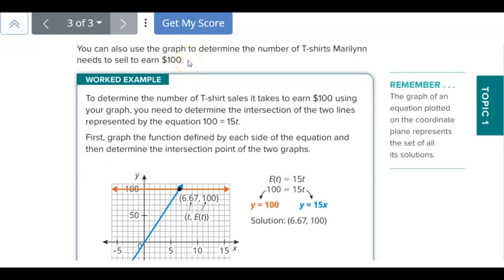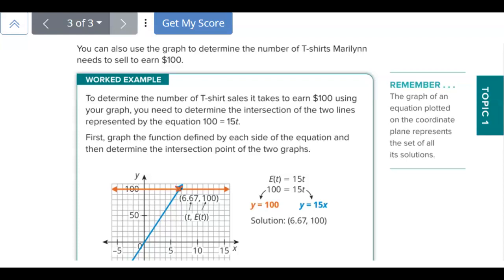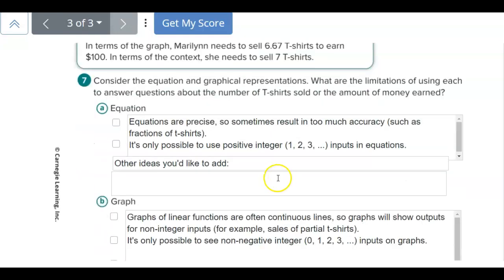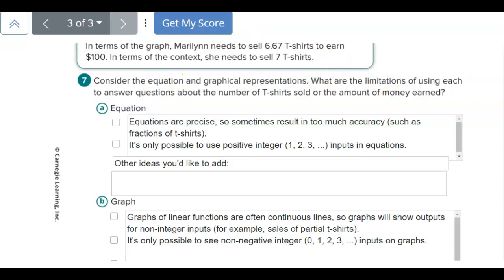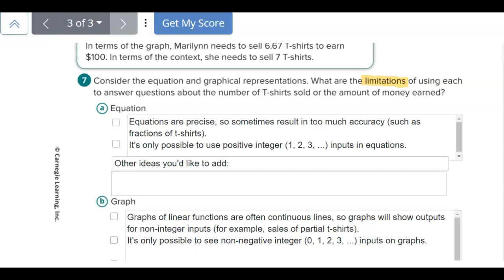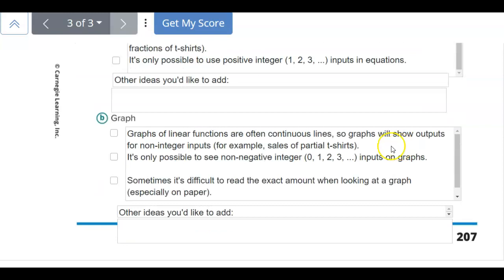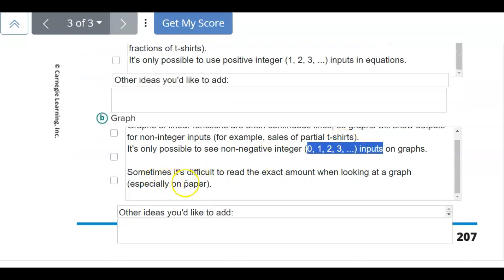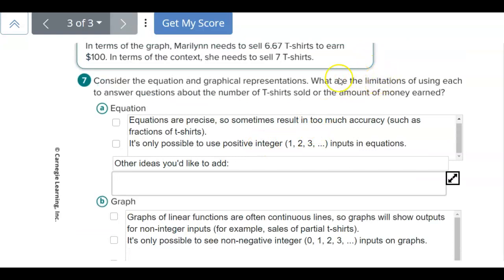Interpret Graphs of Linear Functions (page 207)